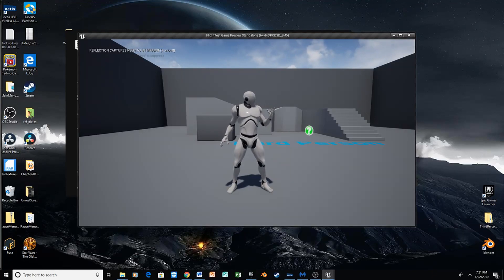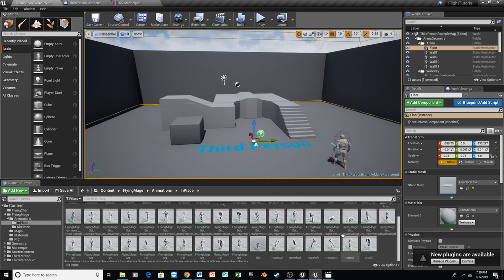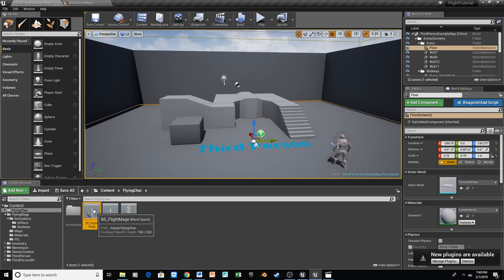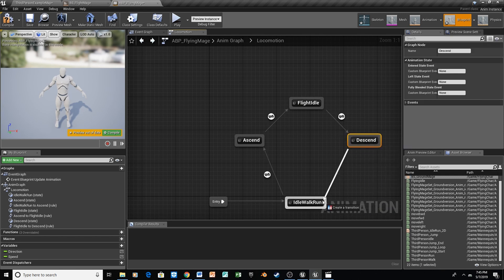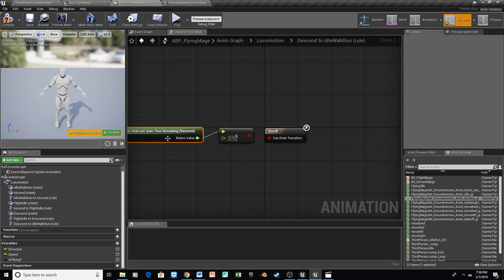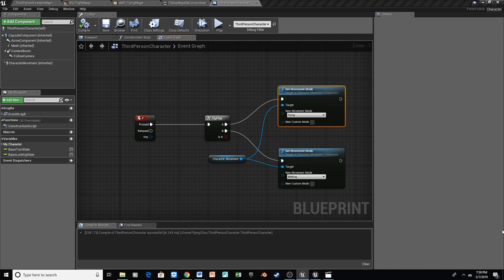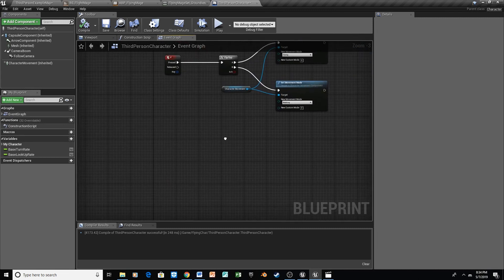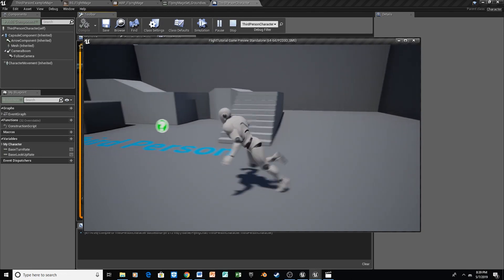Unreal Engine 4 - Unreal Power Tutorial: Flying Characters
Learn how to make your character fly!
Shout out to We Make The Game for their awesome flight animation pack!